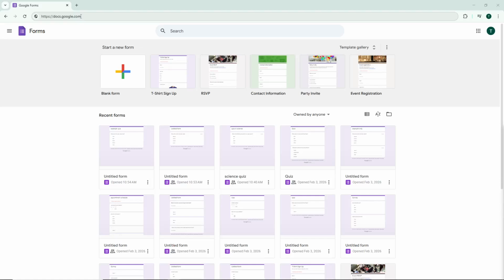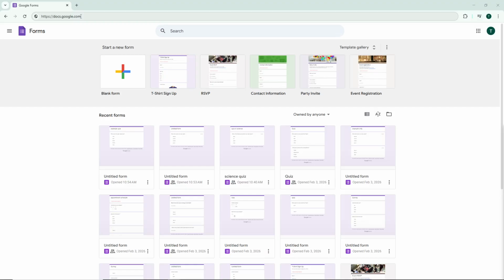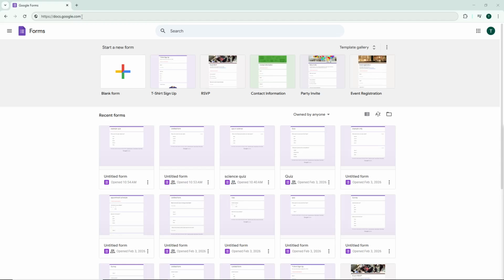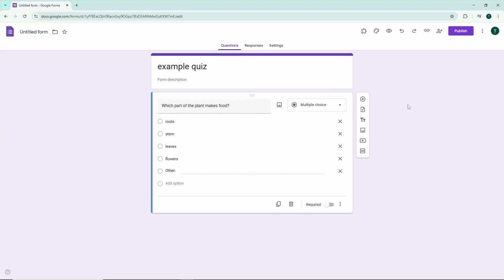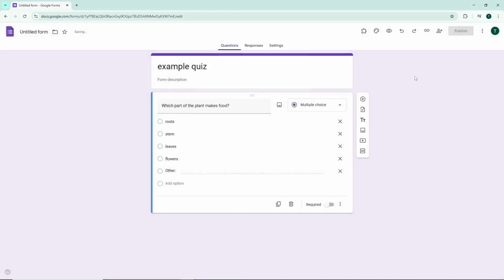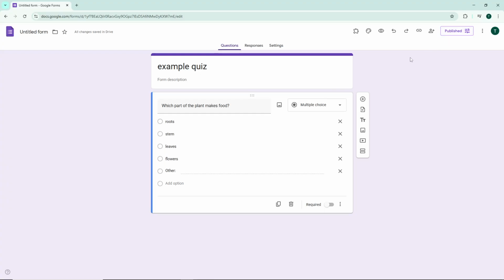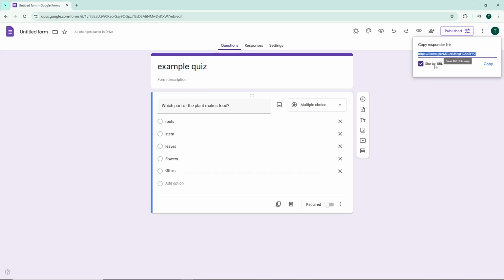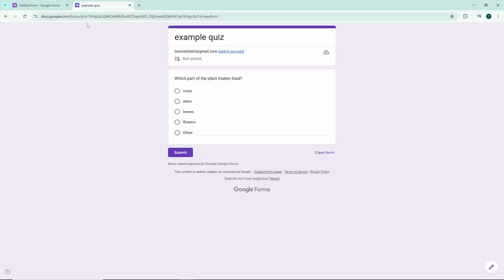How To Shorten A Google Forms Link (Tutorial 2026)